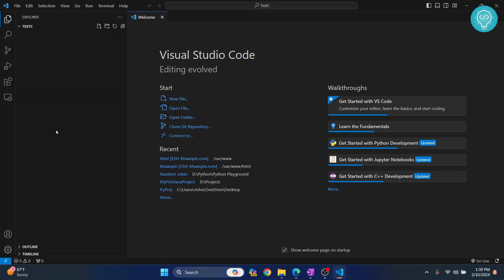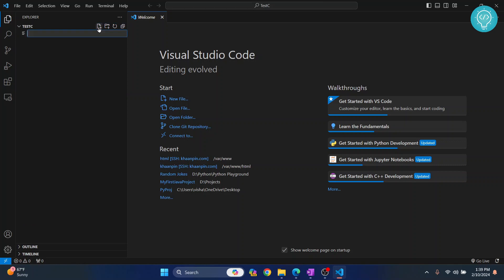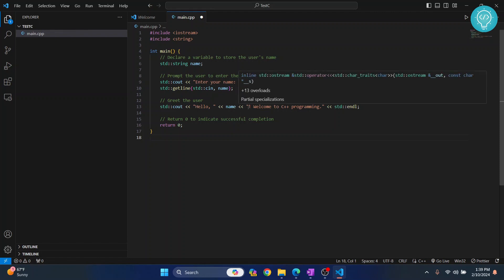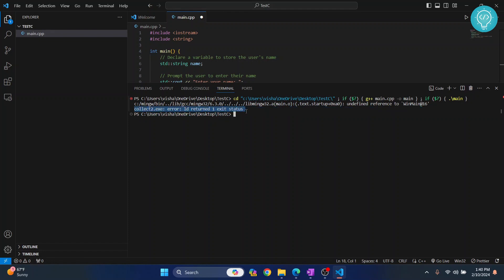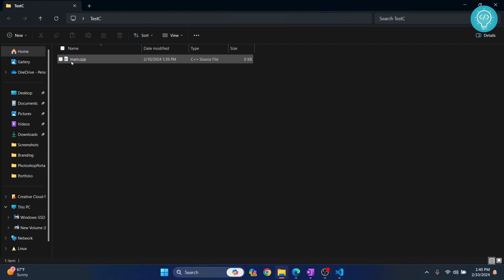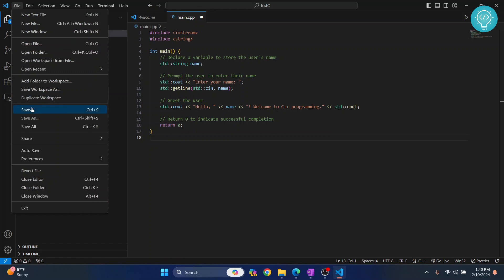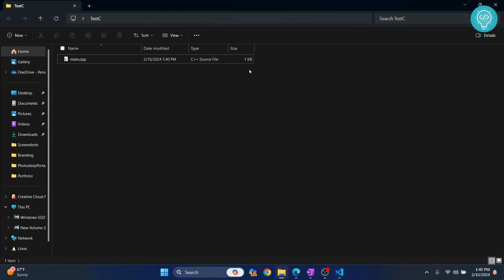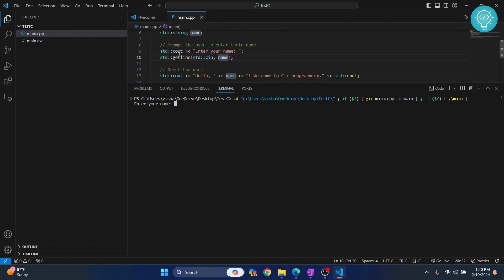[FIXED] Collect2 Error LD Returned 1 Exit Status - Running C++ (2024)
In this video, I'll show you how you can fix the error: Collect2 Error LD Returned 1 Exit Status when trying to run C++ (cpp) using vscode or any other IDE.
This is a very common error that beginners face when coding C++ using visual studio code(c++), or other IDE.

By the end of the video, we'll have fixed the "Collect2 Error LD Returned 1 Exit Status" error when running c++.